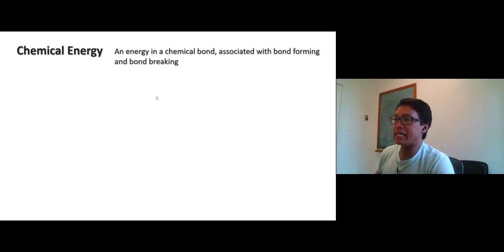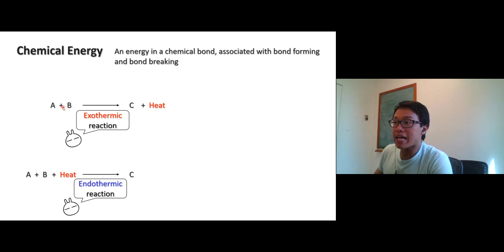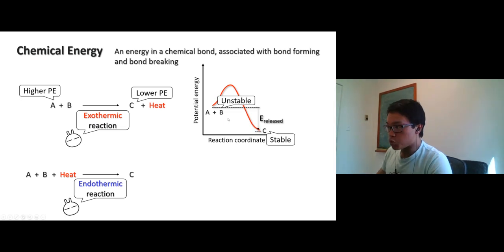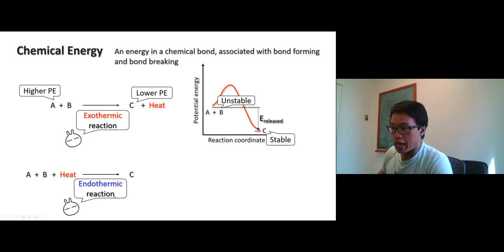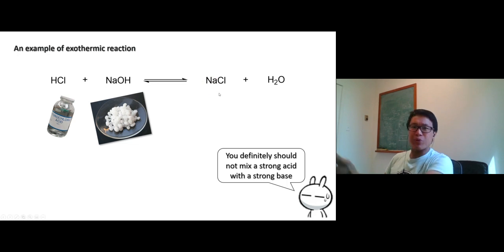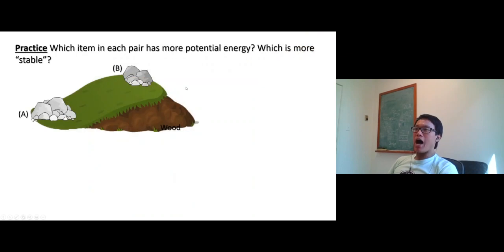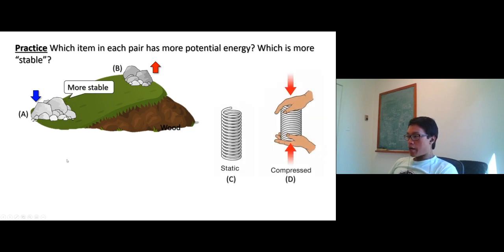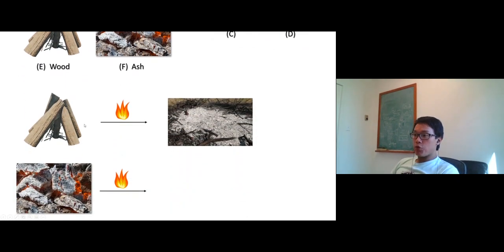Video Ch1 10 Chemical Energy default